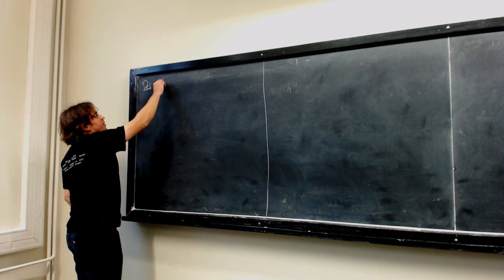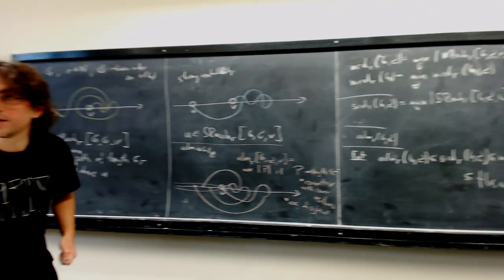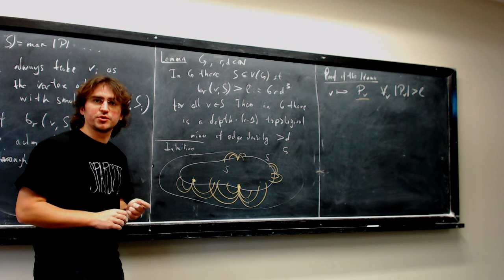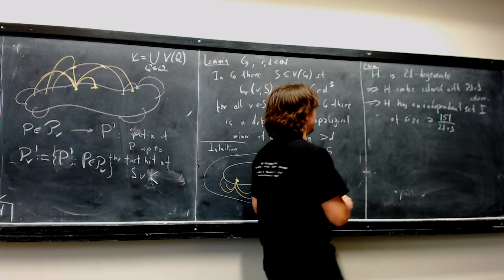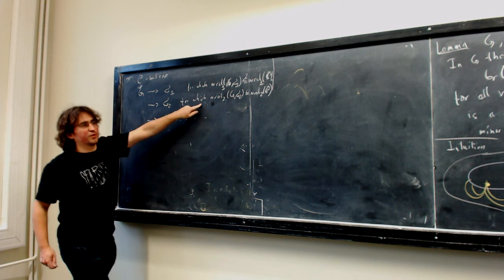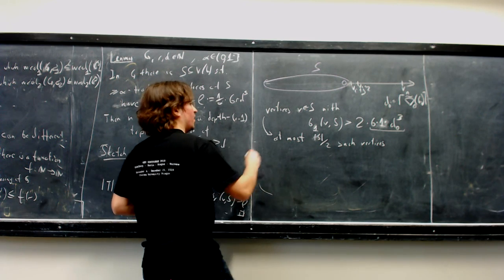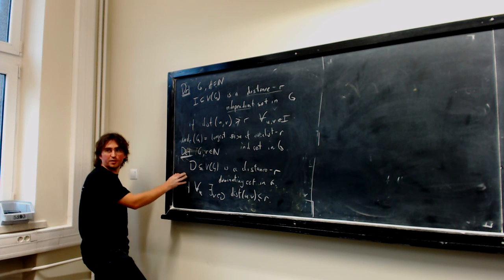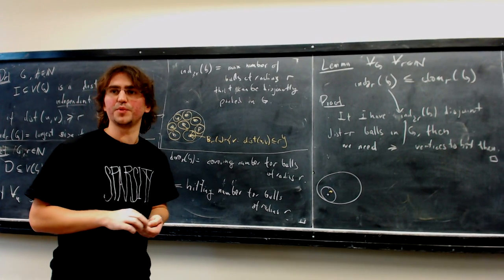Lecture 5: Generalized coloring numbers continued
Lecture 5. Finishing introduction to generalized coloring numbers.